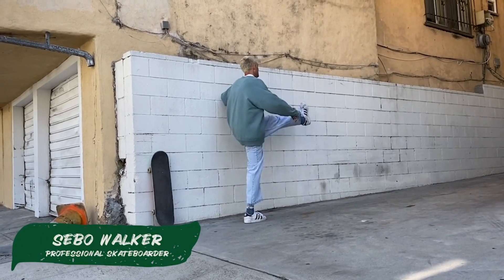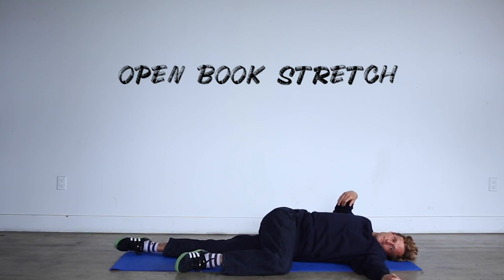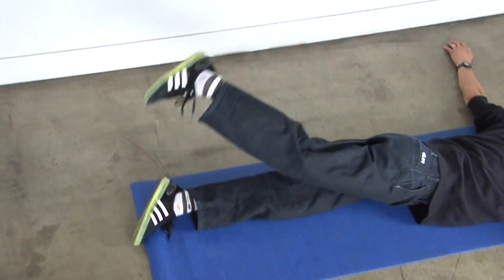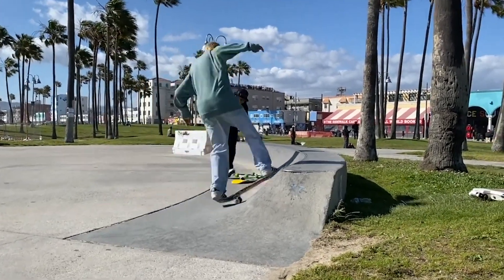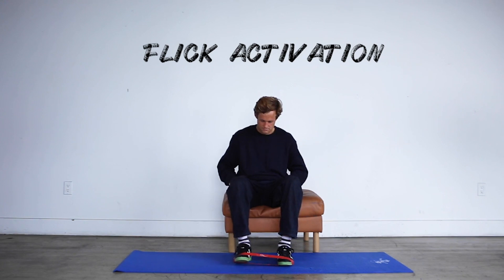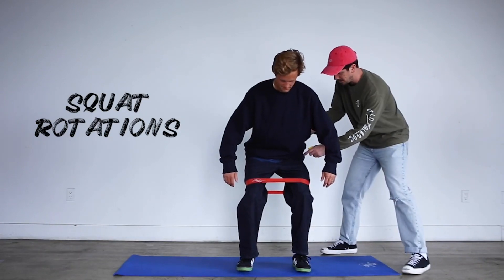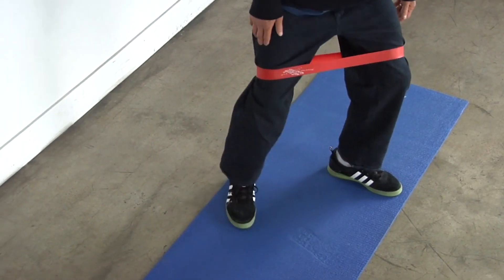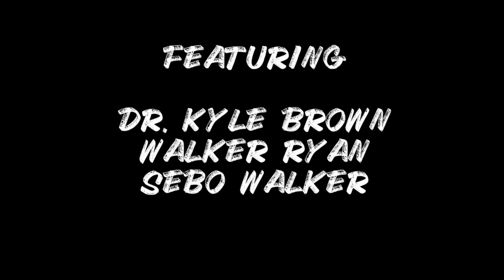How to Warm Up if you're a Skateboarder | "The Sebo Warm Up"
0:00 Introduction
01:53 Dynamic Stretches
07:03 Activation Exercises
10:36 Sebo Spot Warm Up

In this episode, Dr. Kyle Brown tells Walker about the origins of the "Sebo Warm Up," and details, step-by-step, how to warm up if you're a skateboarder.

To shop Old Friends Resistance Bands and other fitness equipment, check out our